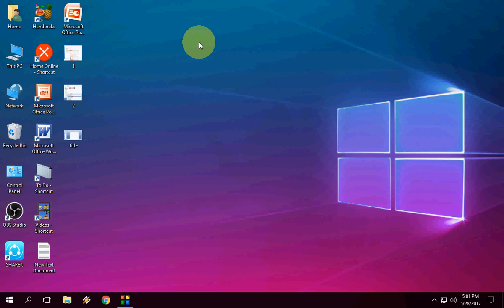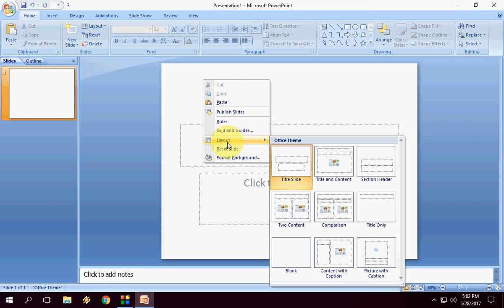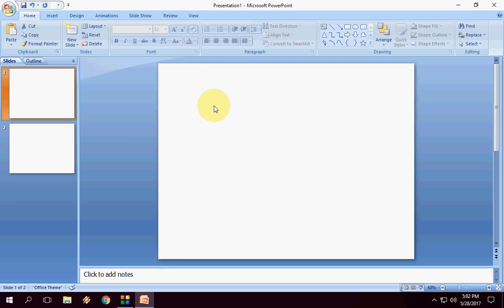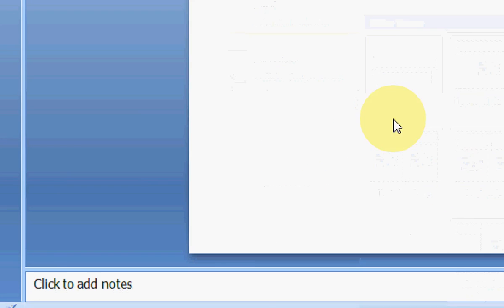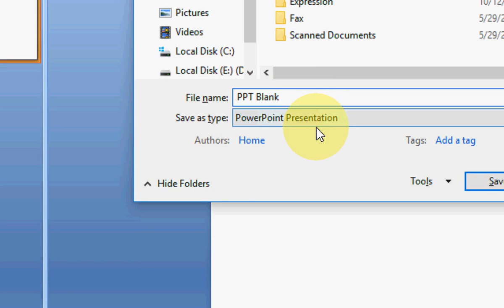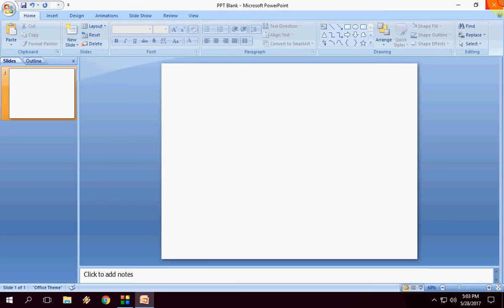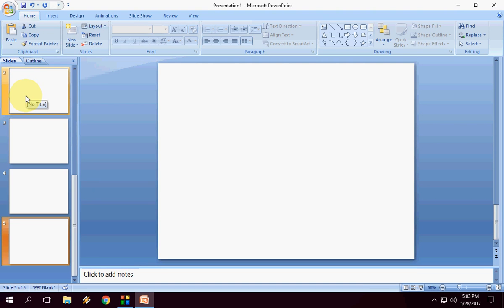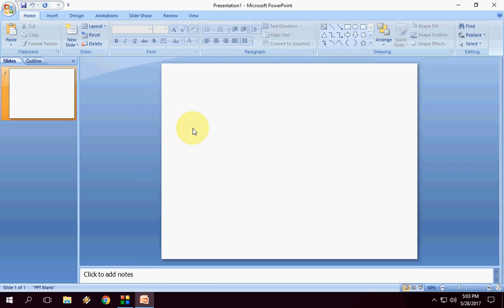Always Open Blank Slide in PowerPoint (Set Blank Slide Layout) Easy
Set Default Blank Slide in Layout